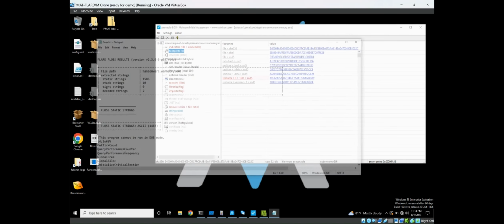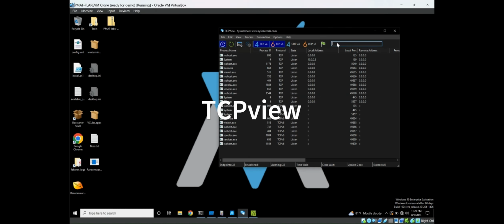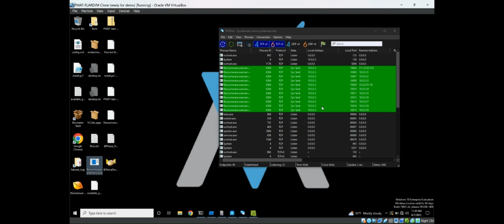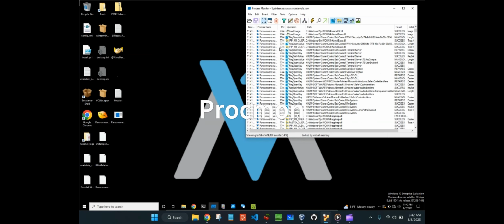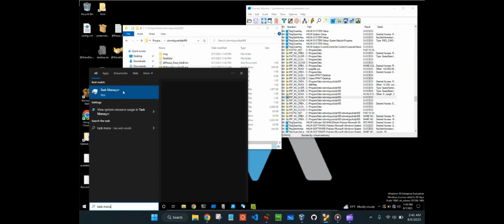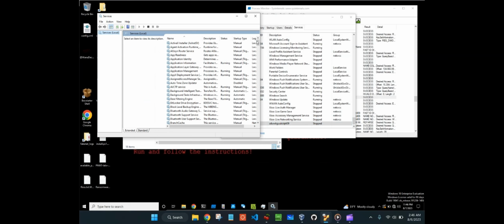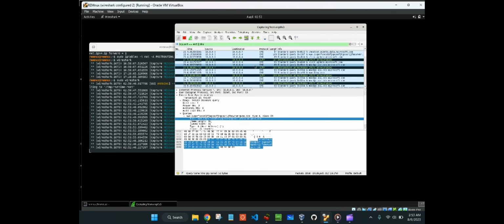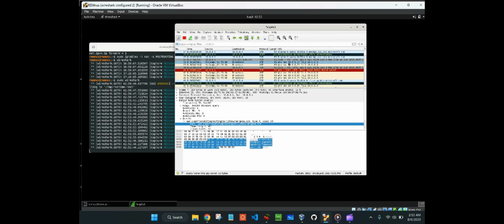Static and Dynamic Analysis of Wannacry Ransomware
Welcome to my video demonstration where I delve into the intricate world of ransomware, focusing on the infamous WannaCry. This video forms a part of my comprehensive project on understanding the mechanics and impact of WannaCry through both static and dynamic analysis techniques.

For a more detailed exploration of this topic, be sure to read my in-depth article on Medium